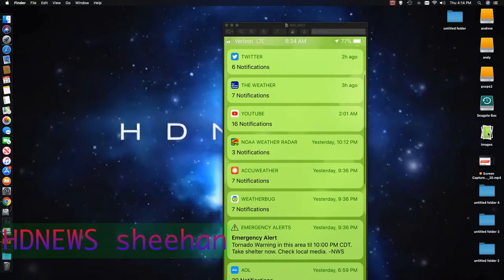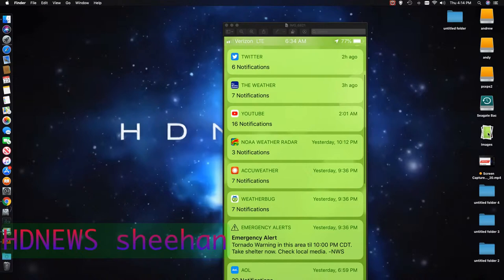tornado warning may 21 2019/beans gas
This is HDNEWS  talking how to start making bank off youtube and other things also us news and other news thanks